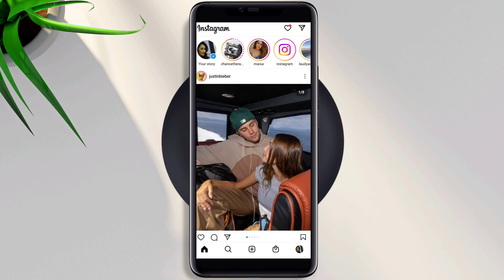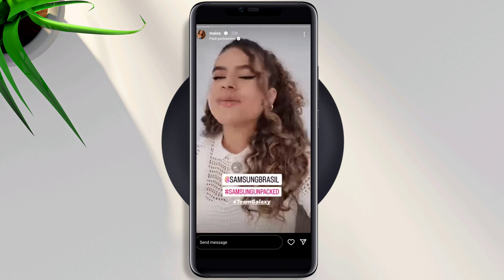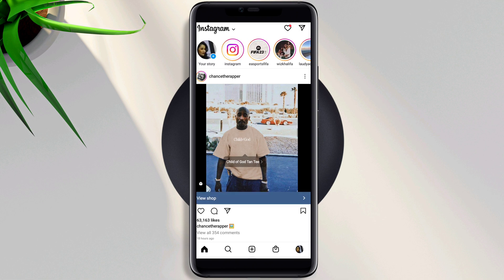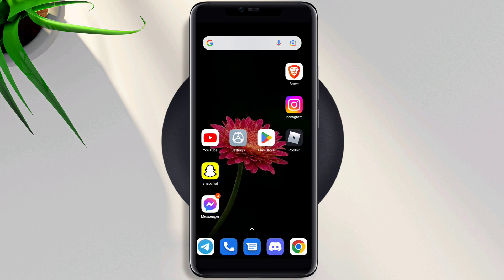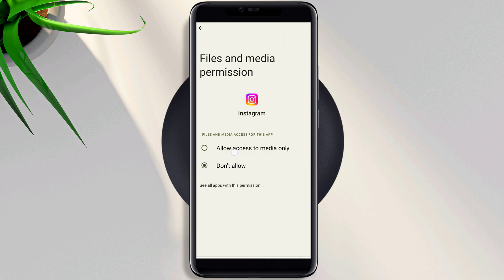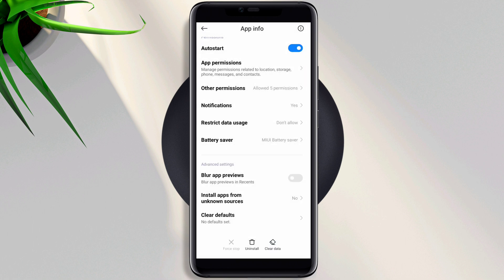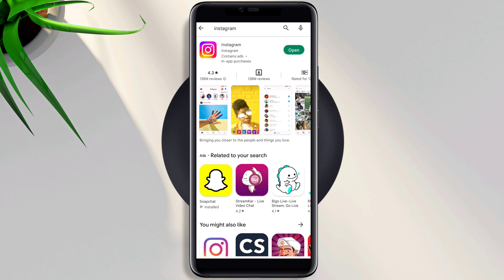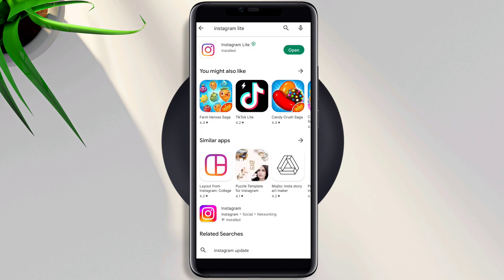How to fix Instagram Story Glitch Problem on Android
Are you facing Instagram Glitching Problem on your Android device? To fix the problem watch this video.
Instagram Stories have been misbehaving for some users on iPhone and Android, making it impossible to use Instagram stories. They said their Instagram stories are repeating all of someone’s stories before seeing new ones. And there is another reported glitch on the Instagram story. The issue has affected several members in order to fix the Instagram story glitch, and some Reddit users have said the same thing is happening to them.
So, after analyzing the whole matter, here I present you the top 3 solutions that will fix all story bug error problems or glitches you might be facing.

00:00- Video starting
00:35- Clear browsing data from Instagram settings
00:52- Follow the instruction from setting
01:31- Check for new updates
01:52- Video ending